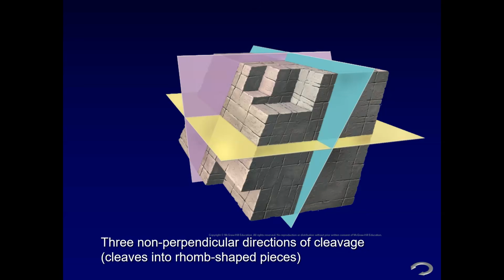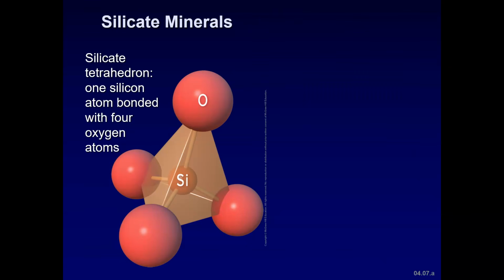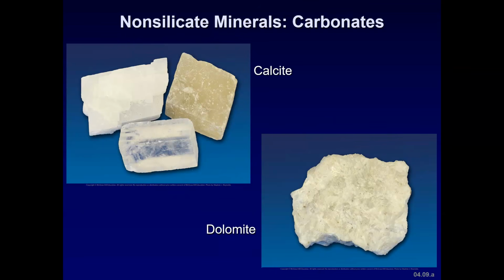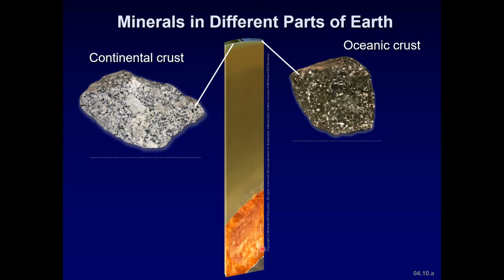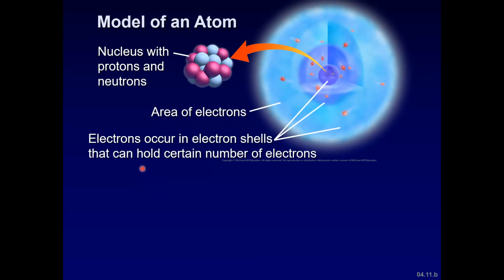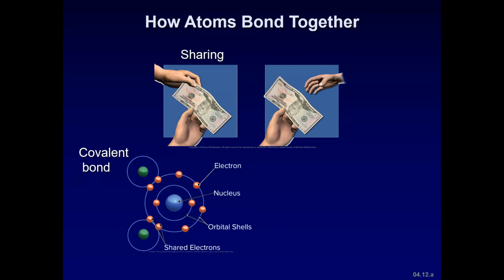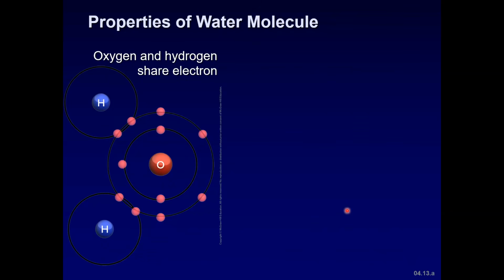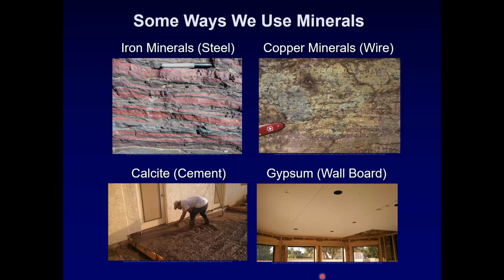"Earth Materials": PHYS-106A Chapter 4, Lecture 2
"Earth Materials" (2/2)